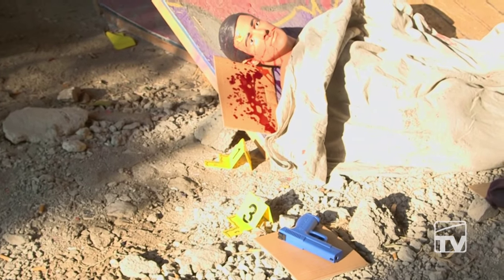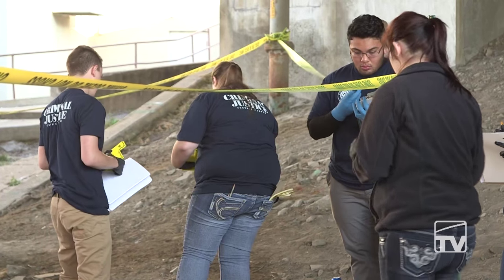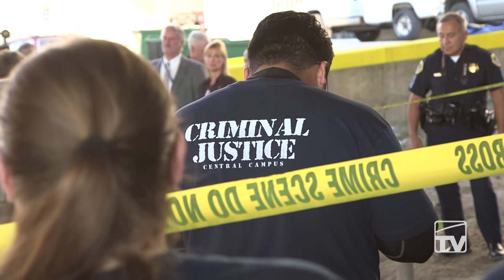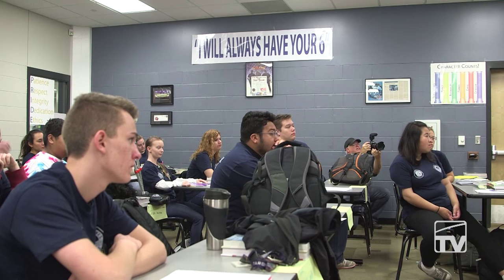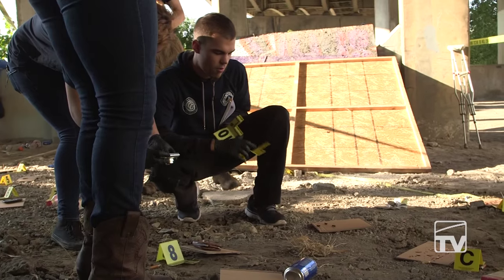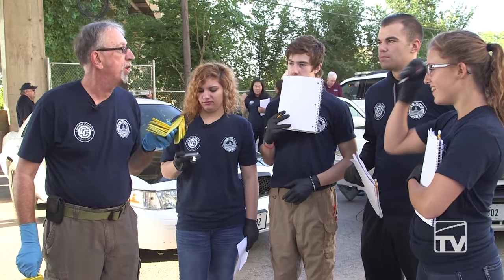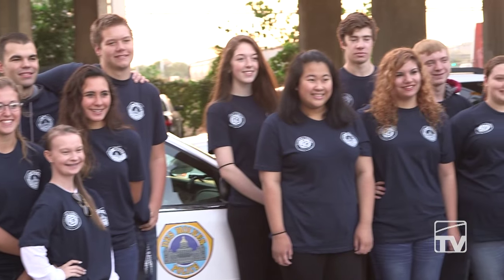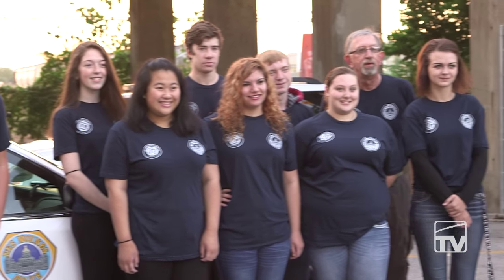CSI: Central Campus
Students in the new criminal justice program at Central Campus are getting a hands-on lesson with the investigation of a mock homicide. It’s part of a year-long initiative for students to learn about the fundamentals of investigations, forensics, and even DNA. This is the first year for the program at Central.

Read and see more of a unique lesson for future crime solvers